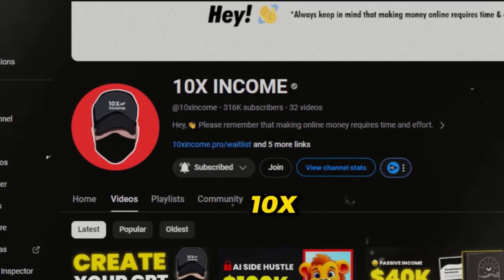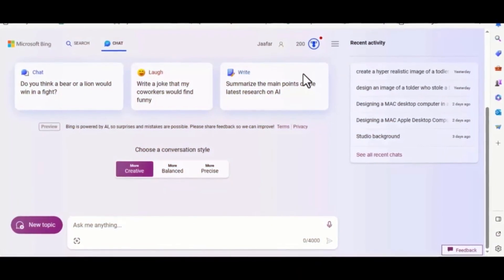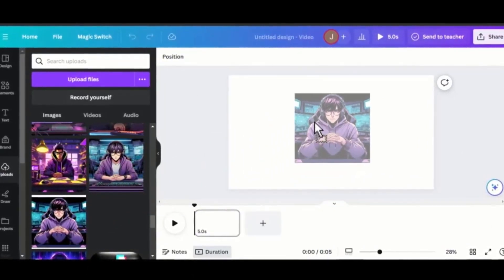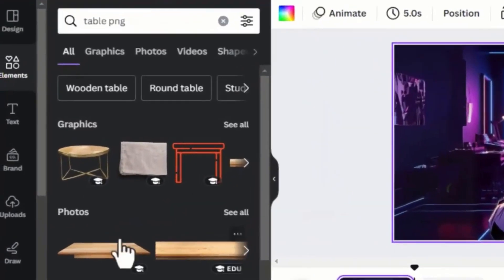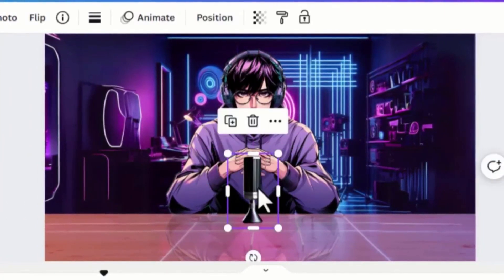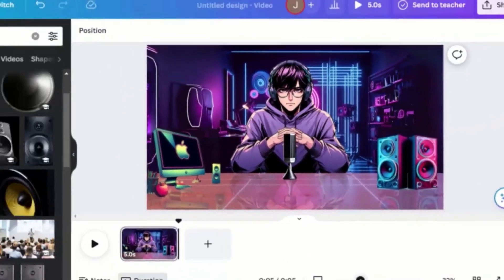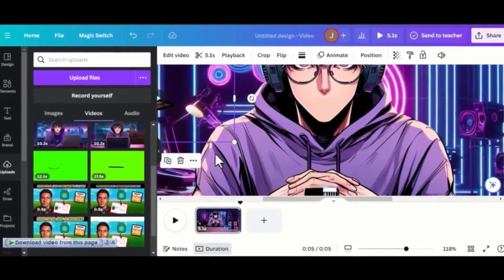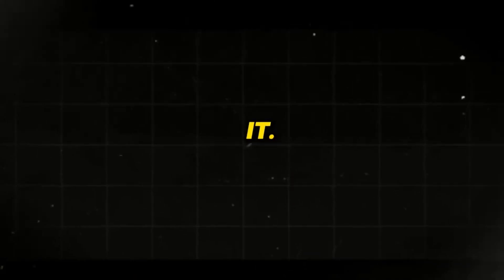How To Make Talking Animated Characters For Your Faceless YouTube Channel Using Free AI Tools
In this video, I will show you how to make talking animated characters or avatar for your faceless YouTube channel using free AI tools. If you run a Faceless YouTube channel and want to make your videos more engaging then you definately need to add this talking animation to videos. You can create viral video content immadiately you add them.

Caption Your Shorts (Like Mr.Beast, Ali Abdaal &  Alex Hormozi) In 1 Minute Using This Amazing AI Tool:
🎉🎉 Absolutely loving our content, aren't you? 💖💡 How about fueling our creativity with a coffee? ☕️🚀 It's the little boost that keeps us going! We cherish your support.

ABOUT AI ALERT🚨

AI Alert is your ultimate destination for staying up-to-date with the latest advancements in Artificial Intelligence (AI).

With expert analysis 🔍 from our team of professionals, including ChatGPT, the leading AI language model from OpenAi, we bring you breaking news ⚡️ and real-time coverage 🕰️ of AI-related fields, including chatbots, prompt engineering, AI art, and the latest tech and discoveries in the world of AI and how to make money online.

We will also explore and demystify other powerful tools like, Canva, Pictory AI, Midjourney, 11 labs,  and more.

Whether you're a seasoned professional or just starting your journey, our channel is dedicated to providing easy-to-follow tutorials, insightful reviews, and 💸 money-making ideas that leverage the true power of artificial intelligence.

Make sure to subscribe 📌 to our channel and turn on notifications 🔔 to stay informed and engaged with our insightful coverage of the latest trends and breakthroughs in the world of AI. Thanks for tuning in to AI Alert, and we look forward to keeping you informed on the exciting world of Artificial Intelligence! 💻🤖